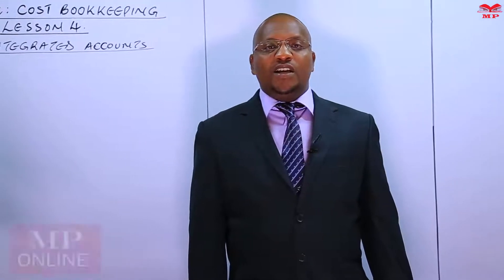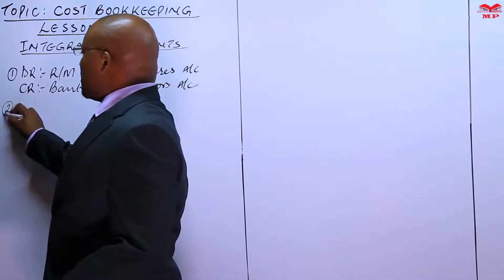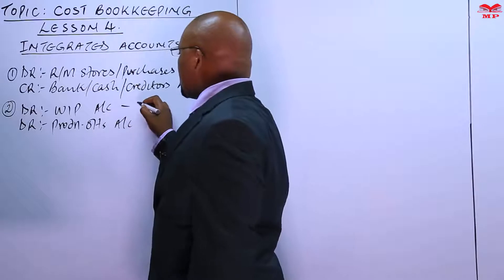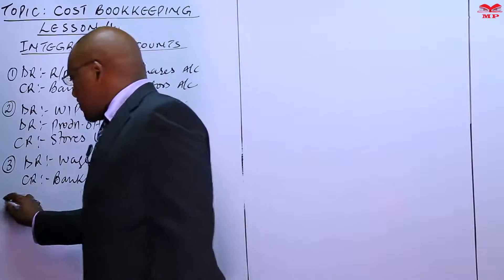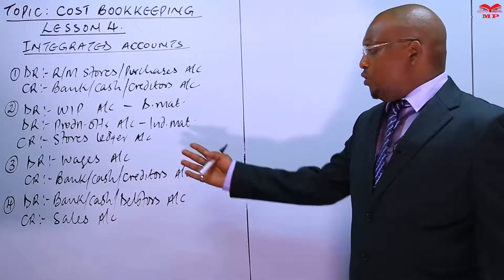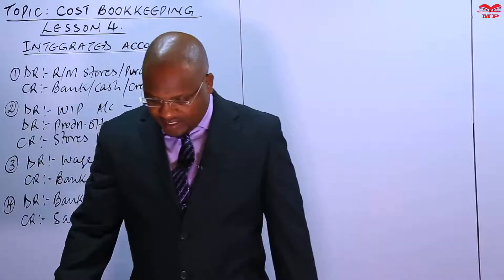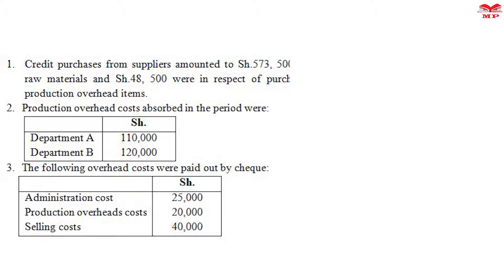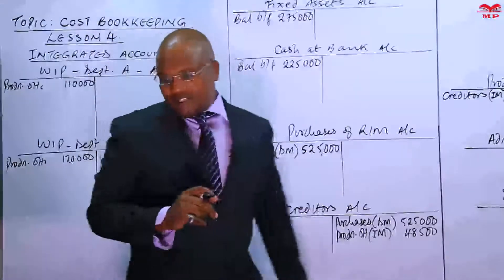CPA - MANAGEMENT ACCOUNTING - COST BOOK KEEPING - LESSON 4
💼 CPA – Management Accounting – Cost Bookkeeping – Lesson 4

In this lesson, we explore cost bookkeeping, a key aspect of management accounting that involves recording and tracking costs systematically. Learn how proper cost records support cost control, decision-making, and financial reporting.

💡 Key Topics Covered:

Definition and importance of cost bookkeeping

Types of cost books: stores ledger, wages book, and prime cost book

Recording procedures for direct and indirect costs

Posting and balancing cost accounts

Role of cost bookkeeping in budgeting and performance evaluation

🎯 Learning Outcomes:
By the end of this lesson, you’ll understand:
✅ How to maintain cost books accurately
✅ The relationship between cost records and cost control
✅ How cost bookkeeping supports managerial decisions and financial reporting

📈 Best For:

CPA students – Management Accounting module

Accounting and finance professionals

📘 Learn With Manifested Publishers:
Access video lessons, worked examples, and exam-focused notes to master cost bookkeeping and strengthen your management accounting skills.